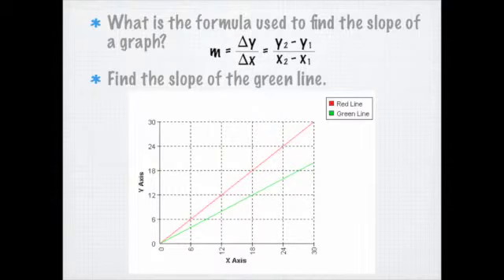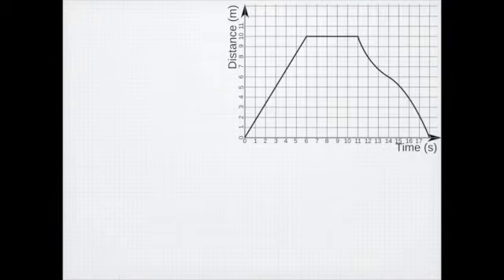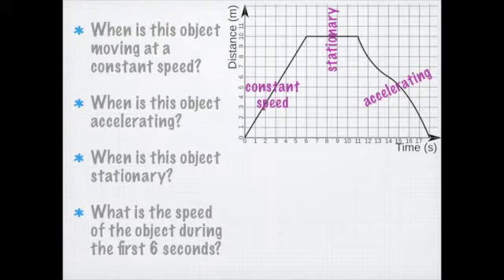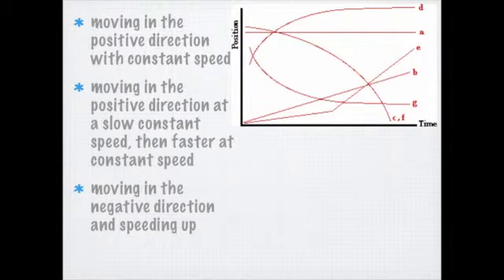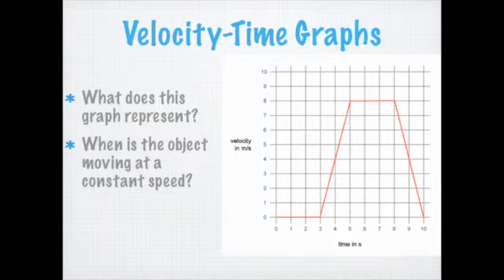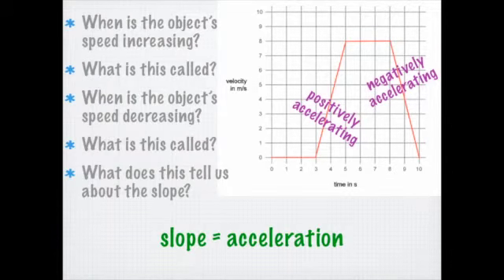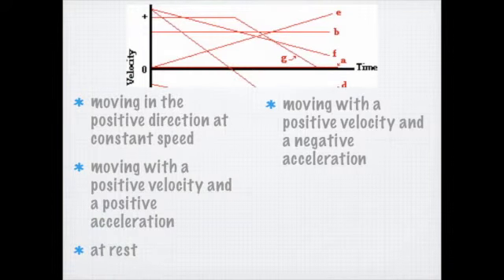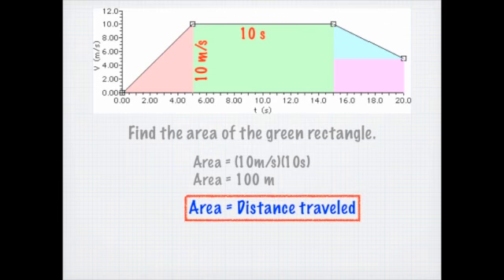Graphing Motion Notes-Physics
This video is about Graphing Motion Notes-Physics